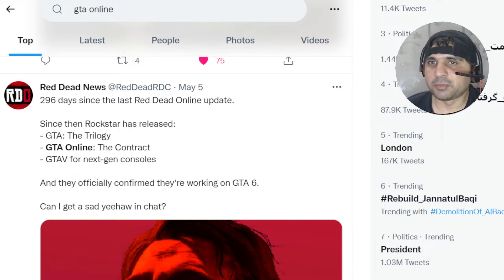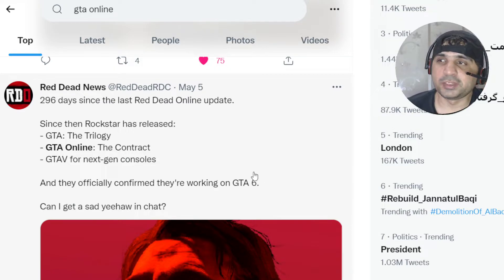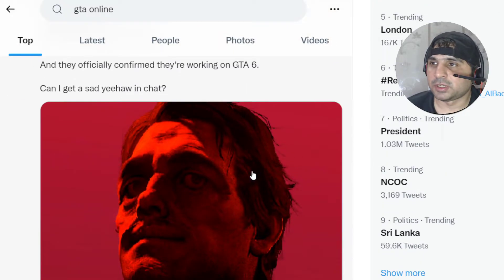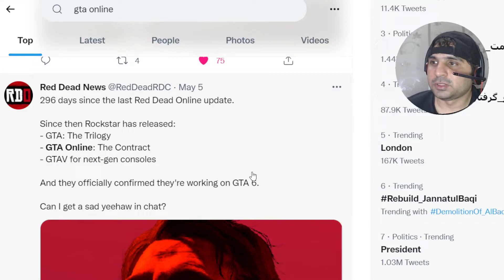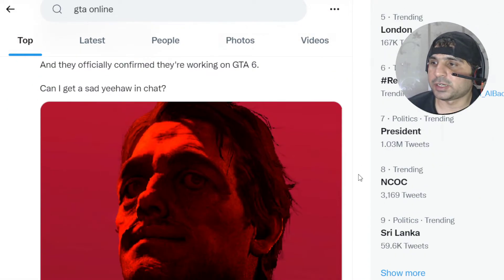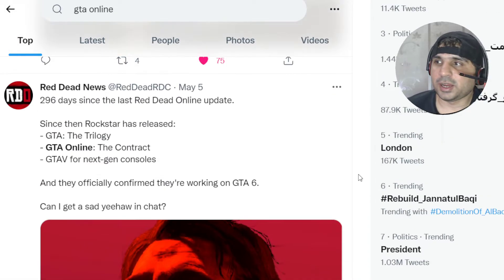296 days since the last Red Dead Online update.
296 days since the last Red Dead Online update.

Since then Rockstar has released:
- GTA: The Trilogy
- GTA Online: The Contract
- GTAV for next-gen consoles

And they officially confirmed they're working on GTA 6.

Also Rockstar please fix the issue where you have to keep on pressing "X" to make the horse run faster!